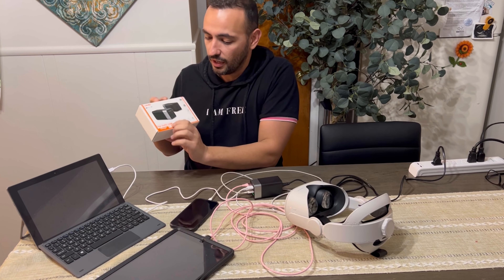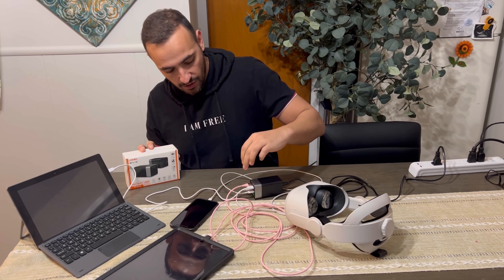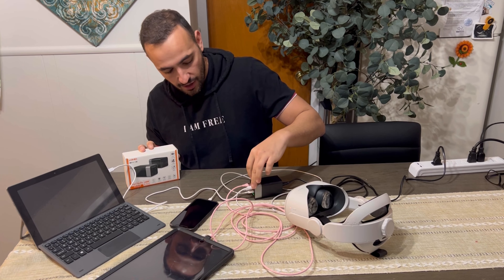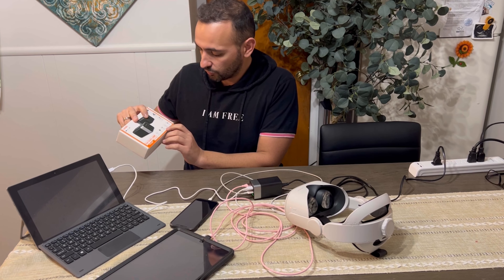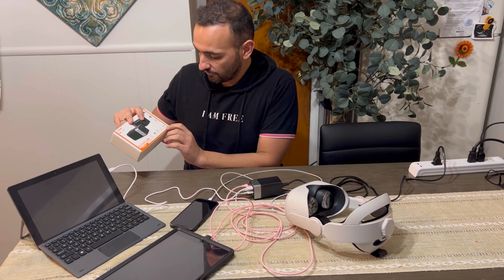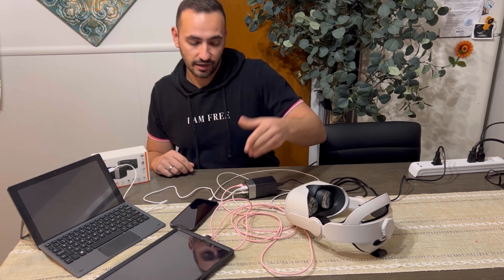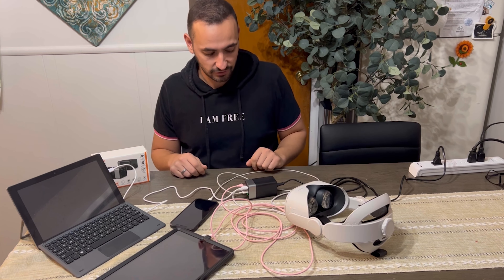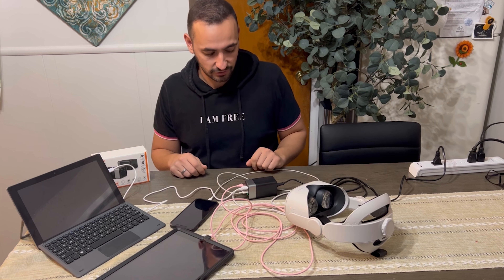Effortlessly Charge Multiple Devices: Our Review and How-To-Use Guide for the 120W USB C Charger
There are several reasons why someone might want to consider buying the 120W USB C Charger:

1. Fast charging: The charger uses GaN III technology, which allows it to charge devices quickly and efficiently.

2. Multiple devices: The charger has four ports, which means it can charge multiple devices at the same time.

3. Wide compatibility: The charger is compatible with a wide range of devices, including smartphones, tablets, and laptops.

4. Convenient: The charger is compact and portable, making it easy to take with you on the go.

5. Safe: The charger has multiple safety features, including overcharge protection and short circuit protection, to keep your devices safe while charging.

Overall, the 120W USB C Charger may be a good choice for someone looking for a fast and efficient way to charge multiple devices.

📱 Amazon App📱